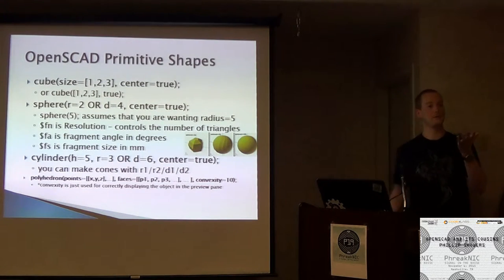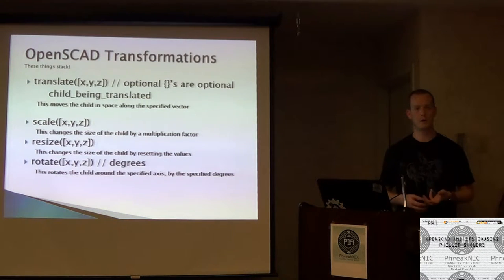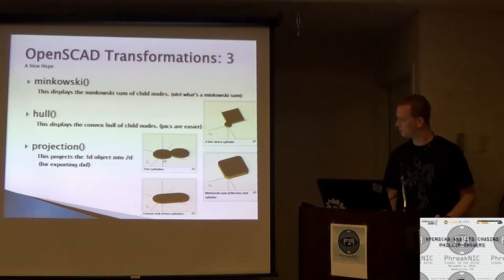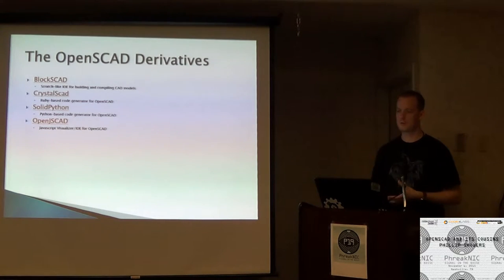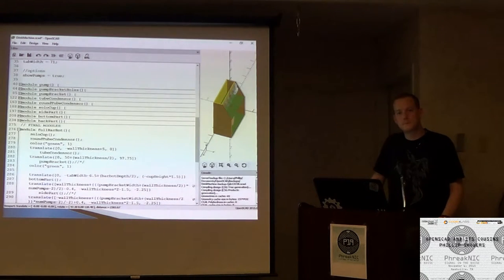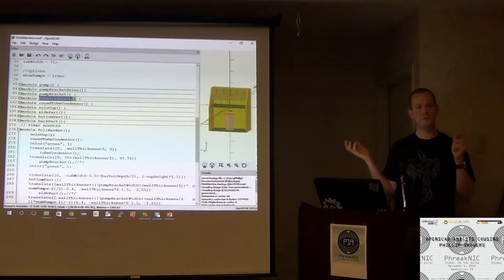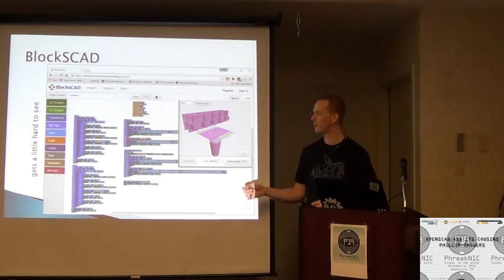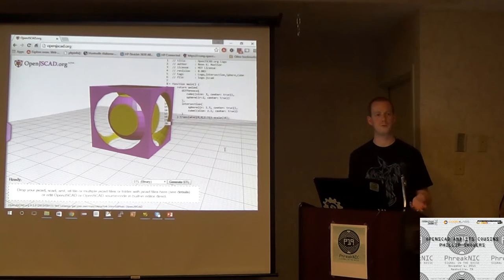PhreakNIC 19 - OpenSCAD and its Cousins - Phillip Showers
Tutorial of CAD programming language OpenSCAD, with additional mentions of OpenJSCAD and BlocksCAD

Phil is one of the many Makers from Huntsville's Makers Local 256. His main focus is on machines that make machines. He earns his toy money building models and simulations for The Boeing Company. He's known as "the Loud one" at the Make shop.

PhreakNIC is a technology conference held annually in Middle Tennessee. PhreakNIC started as an infosec hacker convention but has expanded over the years to include the maker scene, ham radio, DIY engineering, space and science nerds, the skeptics community, electronic and experimental music, gamers, anime, and general geekery.